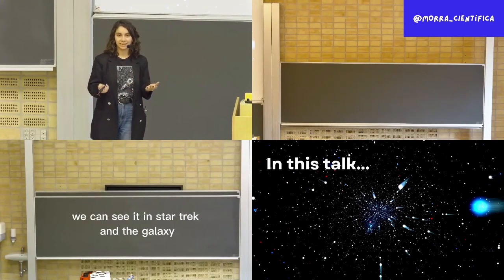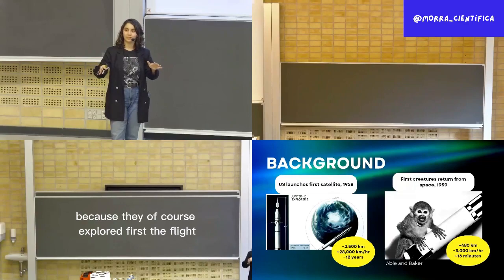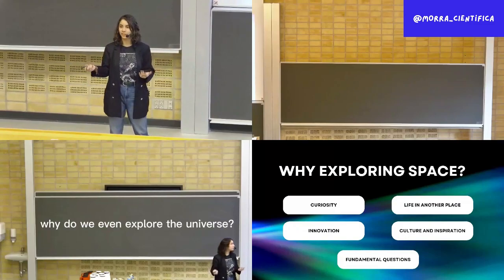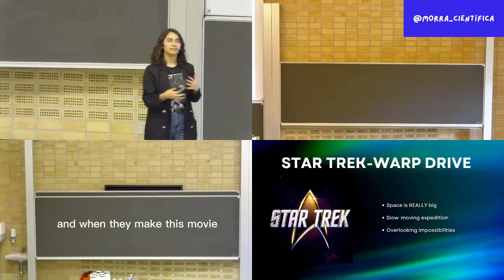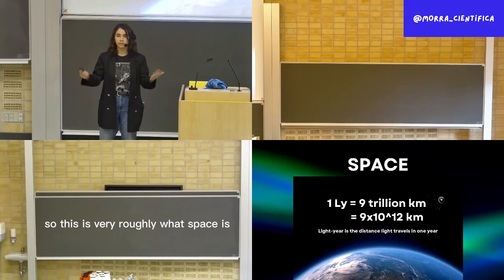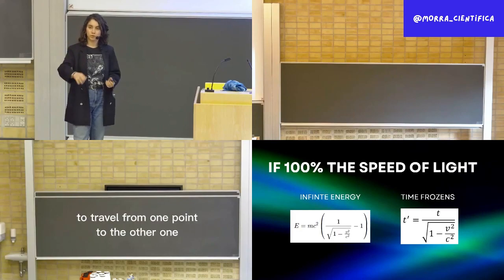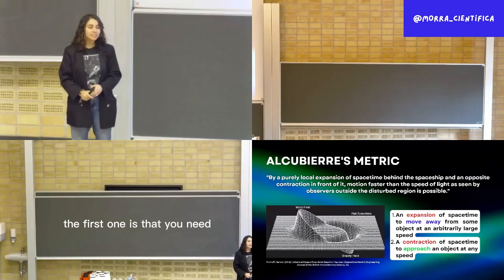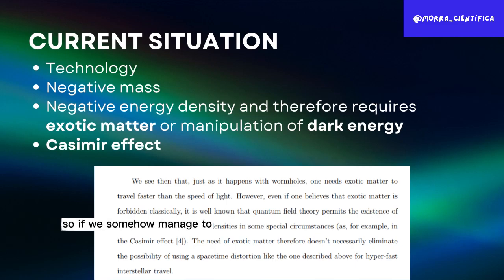"The Warp Drive: Exploring the Science Fiction and Reality of Space Travel" | Morra Científica✌️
Holaaaaaa, morxs✌️ Les comparto la charla que di, como una de las materias obligatorias para mi Maestría en Dinamarca: Coloquio para el departamento de Física y Astronomía✨ Elegí este tema por el interés personal que tengo, por lo impresionante que me parece y porque quise poner en alto a la física de México. Platicándole a una parte mundo nórdico sobre Miguel Alcubierre y sus aportes.

Este coloquio representa mucho, ya que es la primera vez que doy una plática de este tipo en INGLÉS👀 estaba un poco nerviosa al inicio, pero me sentí muy cómoda con lo que hice. Mi parte favorita fue sin duda alguna la demostración de esta idea de modificar el espacio-tiempo! No te la puedes perder, ve al minuto 32:49 para verla🤩

Espero que les haya gustado y que hayan aprendido algo y espero poder seguir compartiendo esta nueva aventura junto a ustedes 💙
¡Esperen la MERCH oficial muuuuuy prontooo!🤩

Dejen todas sus preguntas para responderlas en próximos videos, o incluso para responderlas en algún REEL o TIKTOK :D

Paper original de Miguel Alcubierre: Alcubierre, M. (1994). The warp drive: hyper-fast travel within general relativity. Classical and Quantum Gravity, 11(5), L73-L77.

¡Espero que sea tan interesante como lo es para mí!

SOBRE MÍ

¡Hola! ✌️ Si no nos conocemos mi nombre es Sara Gallegos, estudié la Licenciatura en Física en México y ahora estoy estudiando la Maestría en Física en Dinamarca y te doy la bienvenida a mi canal. Aquí podrás encontrar contenido relacionado con STEAM, vlogs de estudio y story times sobre mi experiencia en la carrera, consejos sobre la vida estudiantil y entrevistas a la comunidad científica y artística.

CAPÍTULOS
00:00 Introduction
01:06 Background (Antecedentes)
09:49 Why exploring space?
12:12 Science Fiction
15:16 Star Treck
16:15 Warp Drive
19:35 Connection with Reality
21:15 Space
23:14 Time
25:19 Time Dilatation
26:26 Traveling at the speed of light
27:07 Express class of General Relativity
28:27 Spacetime
29:13 Metric
31:02 Expansion of the Universe
31:38 Alcubierre's Metric
32:49 Demonstration
34:38 Alcubierre's Metric
36:42 Current Situation
38:04 Conclusions